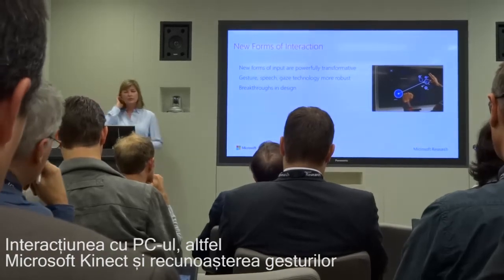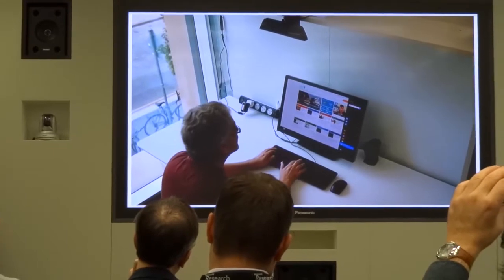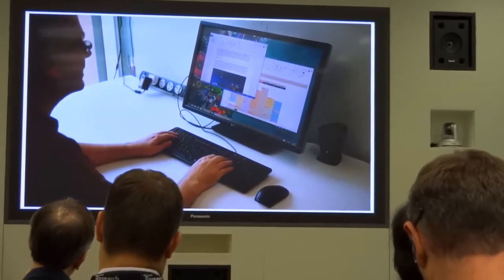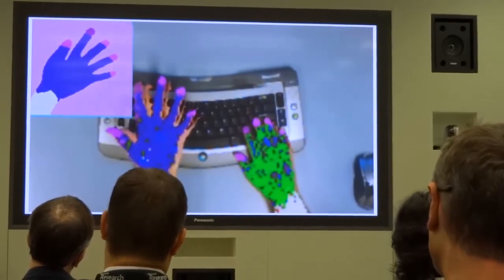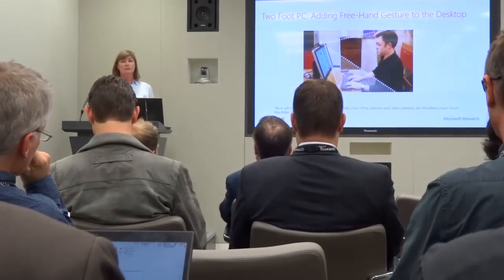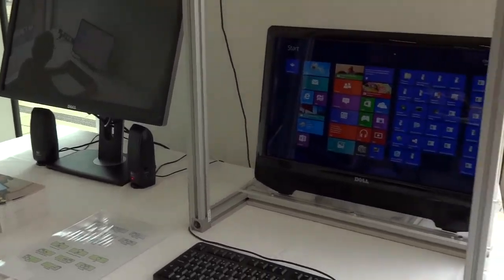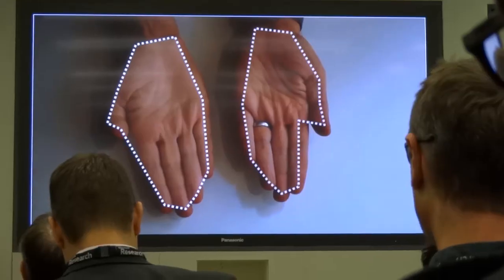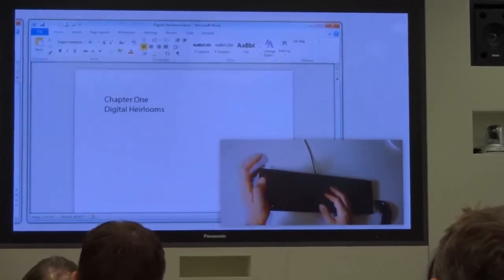Microsoft Research folosește Kinect pentru o nouă formă de interacțiune cu PC-ul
Noua idee de interacțiune a diviziei Microsoft Research din Cambridge